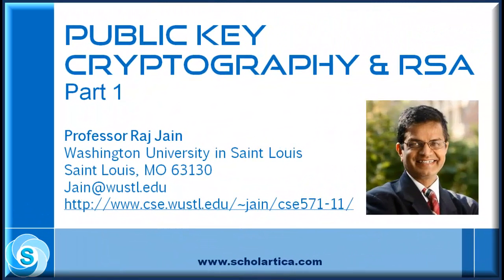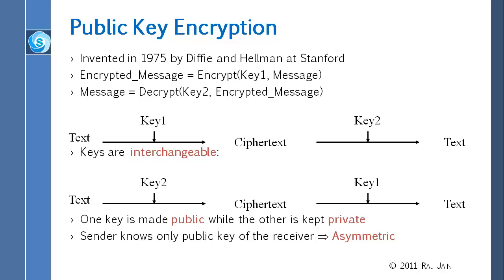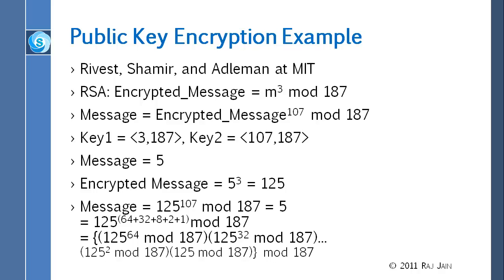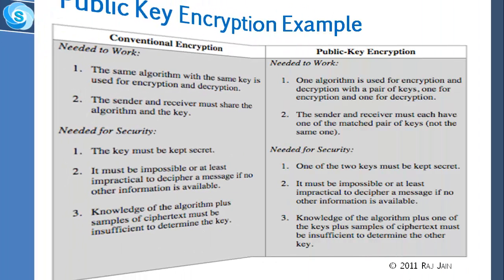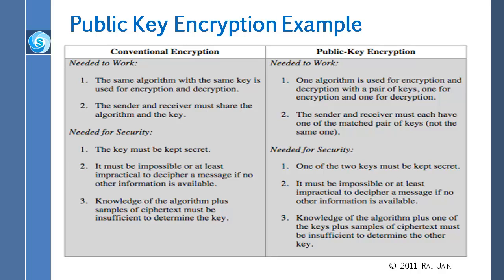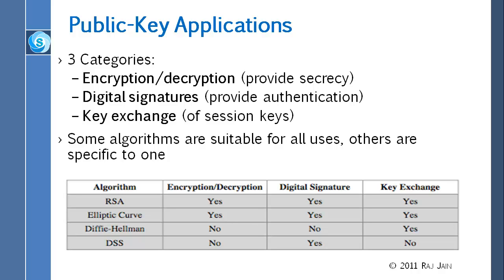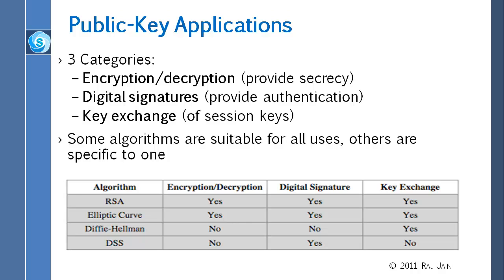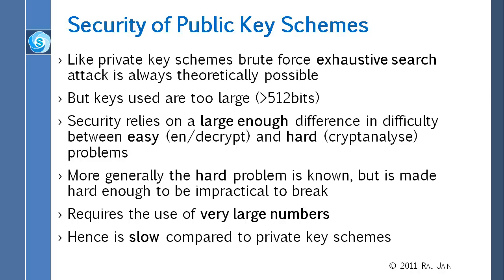Public Key Cryptography & RSA: Part 1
Fundamental concepts of  Public Key Encryption are discussed. RSA Public Encryption is presented. Optimization of Private Key operations is analyzed.
Public Key Encryption
Symmetric vs. Public-Key
RSA Public Key Encryption
RSA Key Construction
Optimizing Private Key Operations
RSA Security